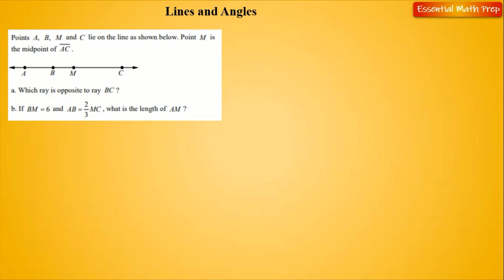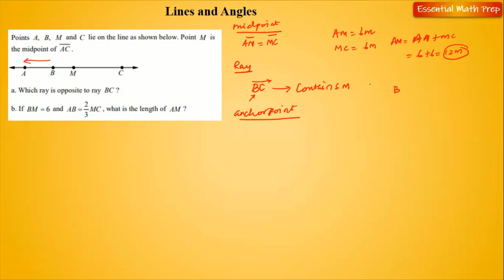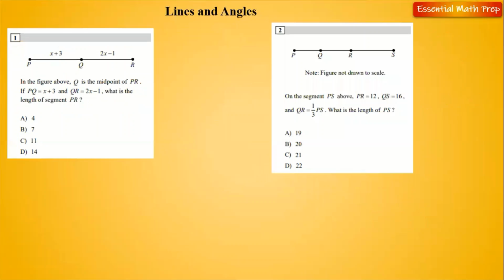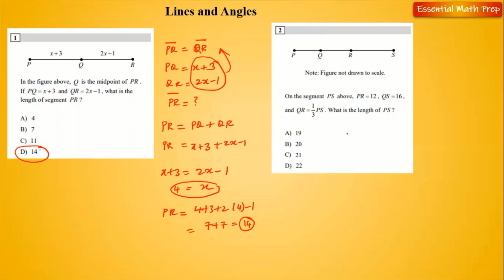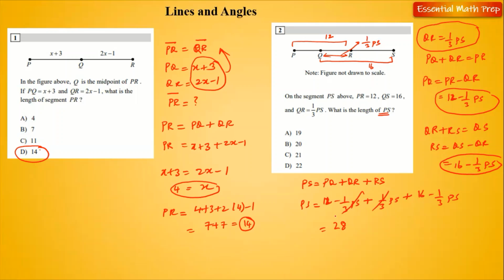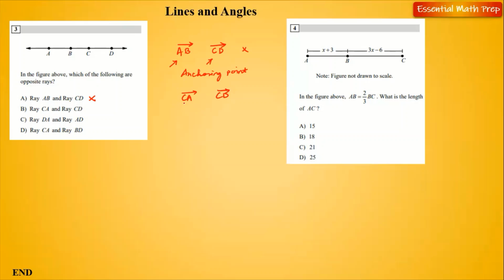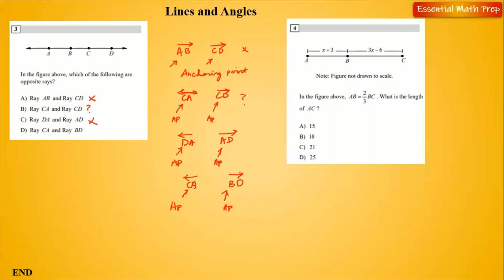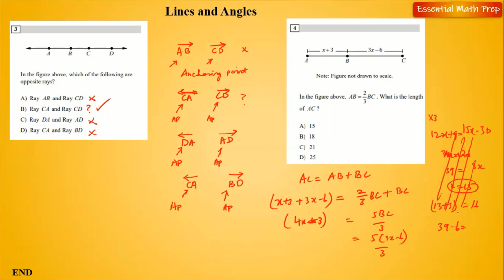Lines and Angles, SAT Math, - Lines, Segments, and Rays Part 1